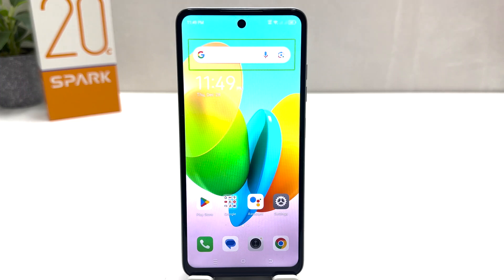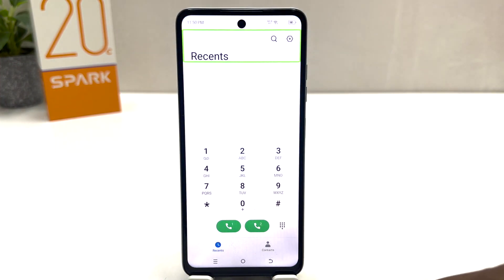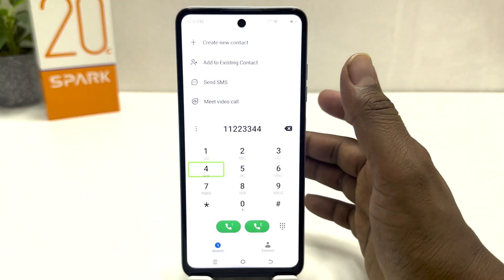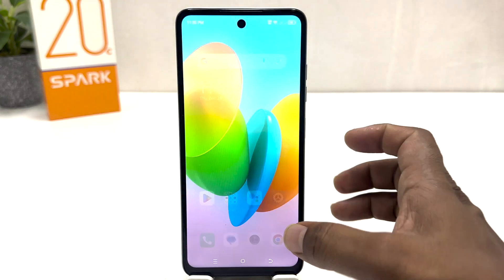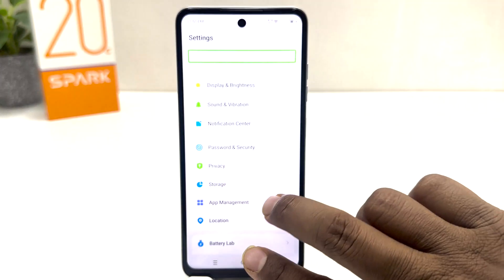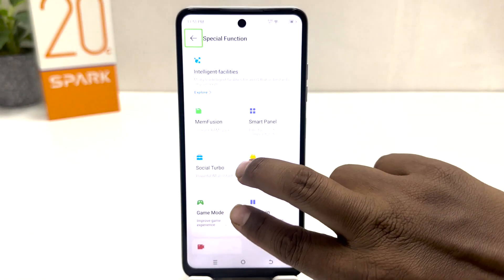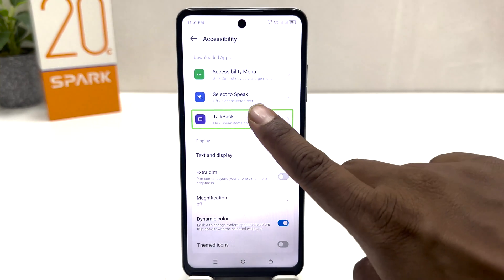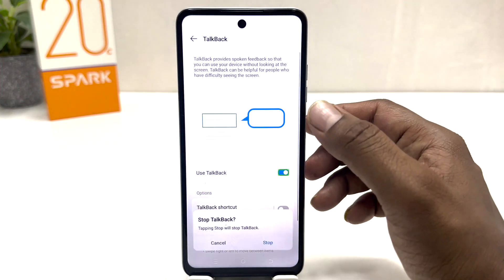How to Turn off Or Disable Talk Back On Tecno Sparck 20C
How to Turn off or Disable Talk Back Mode Tecno Spark 20C. whenever your mobile phone activated talk back you need to touch  dual time  for selecting  or  enable or disable  any function  you can use your finger  scroll down your menu swipe right or left  or  you can use finger  the bottom of your screen and just  swipe right or left  different mobiles are  different  settings See the full video to know more.